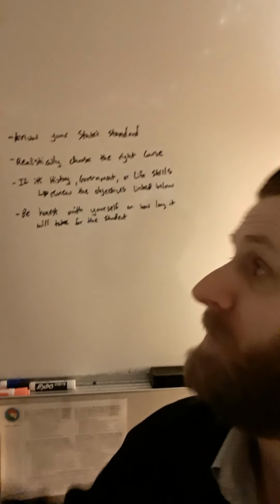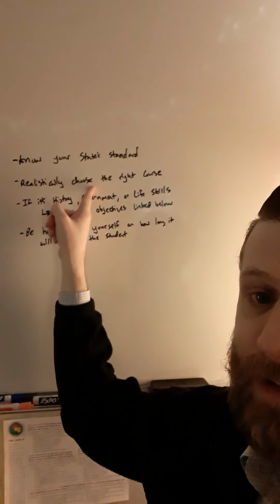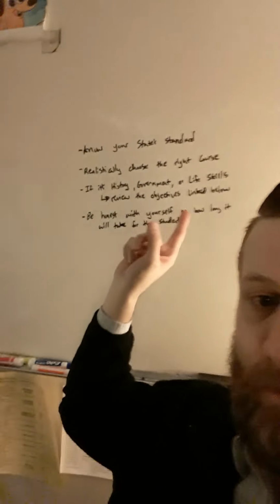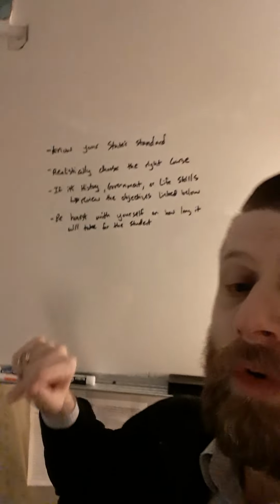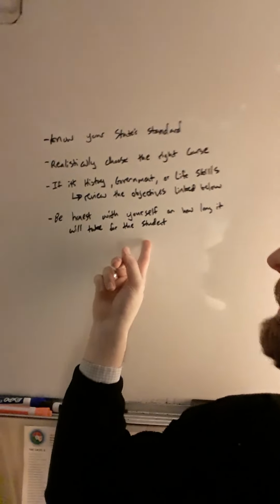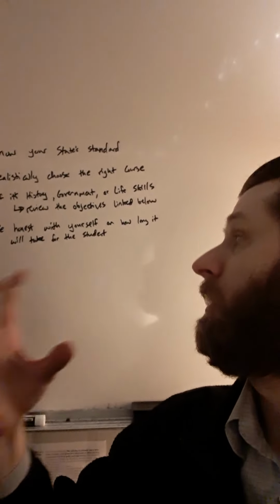CV in the field! Ep. 17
Always be honest with yourself when teaching new people & courses :)